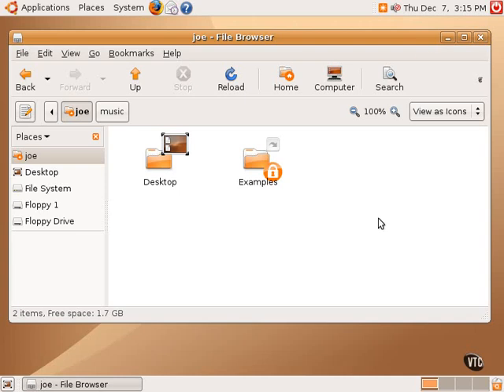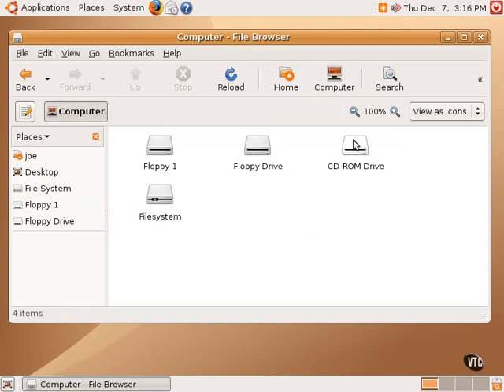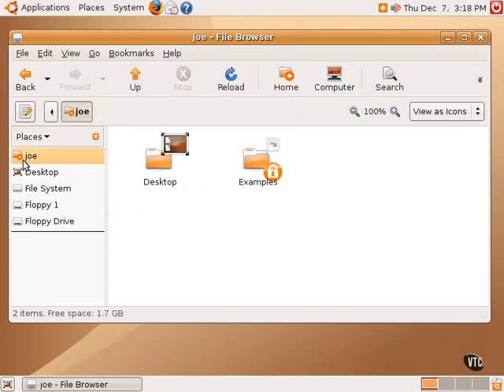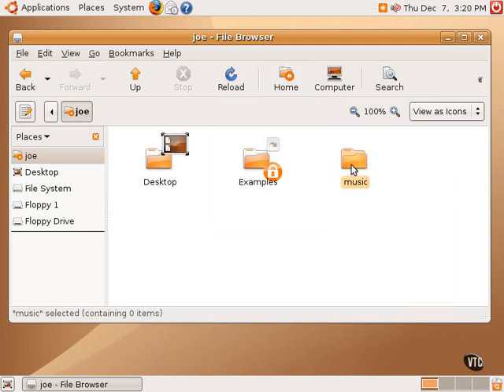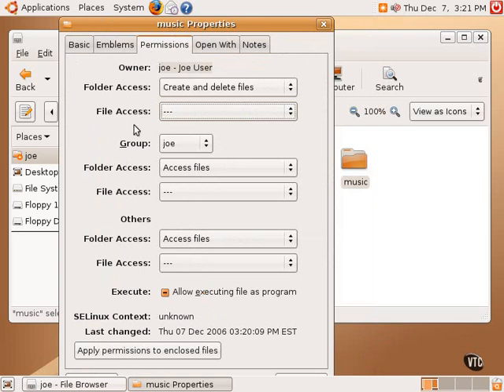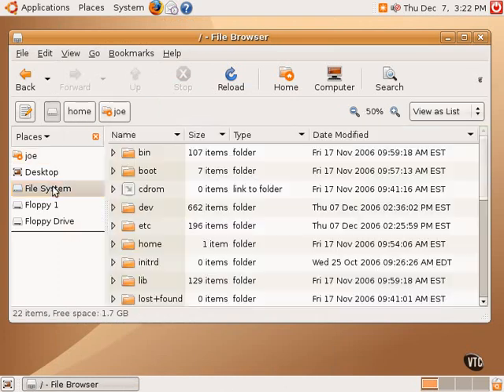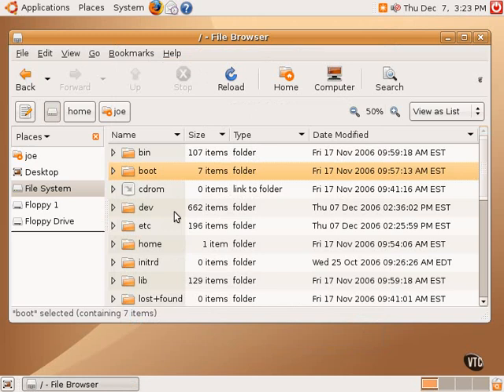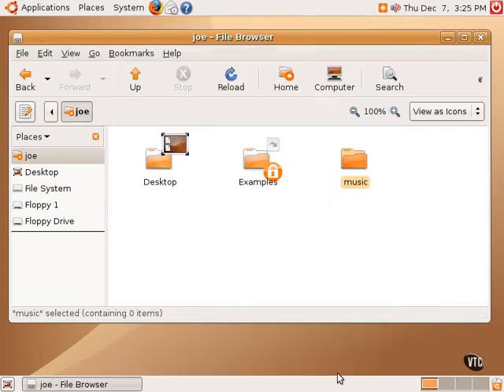Ubuntu Linux Tutorials Chapter5.Nautilus File Manager Part7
Lesson07.Drives Case Sensitivity & Permissions